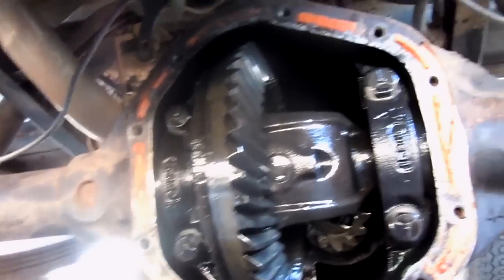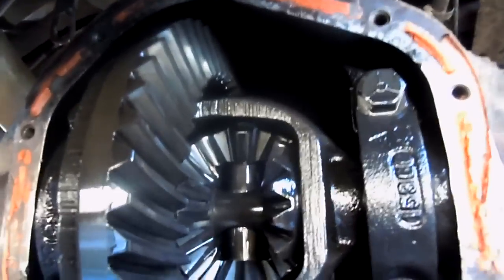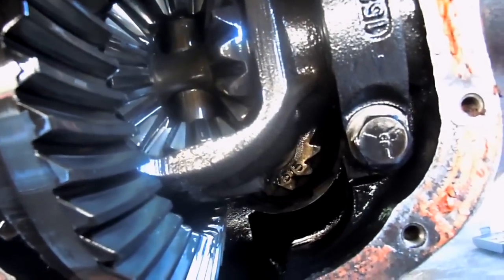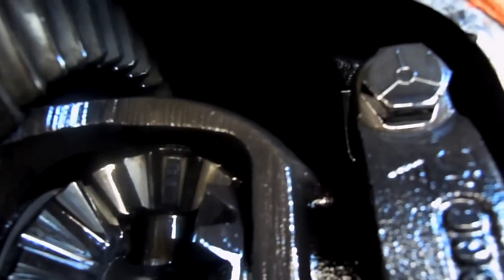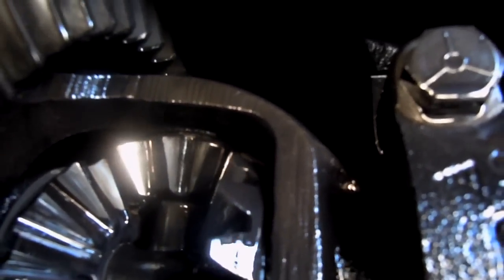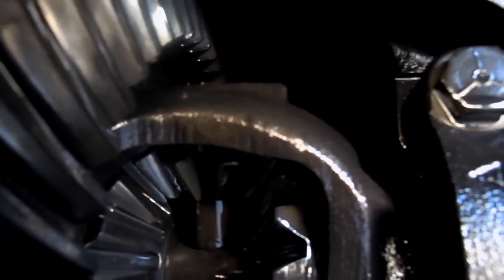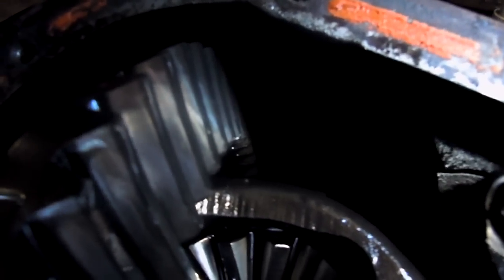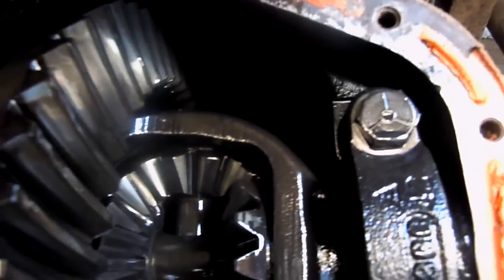Spider Gear Play Inside My Dana 44 Rear Differential